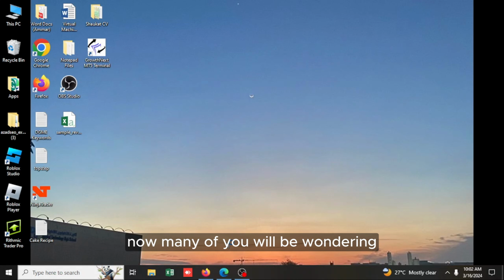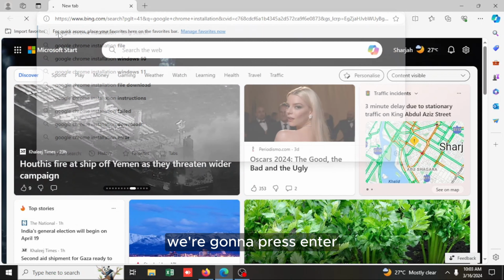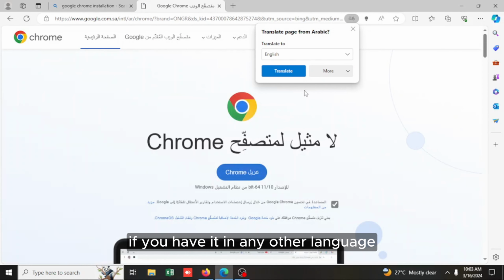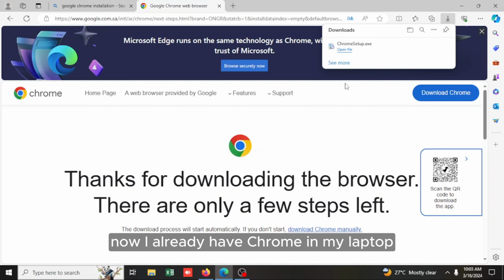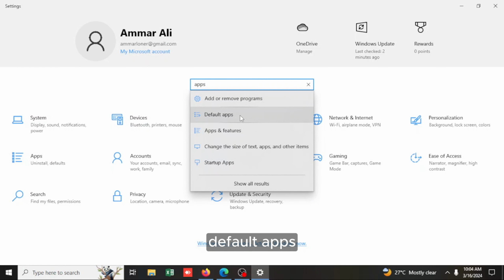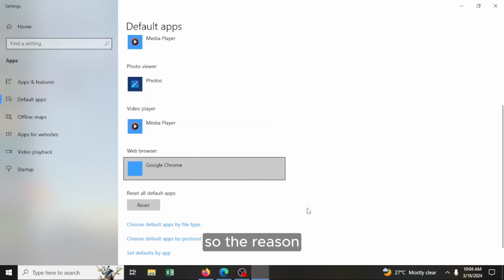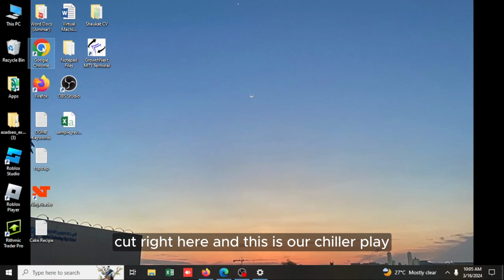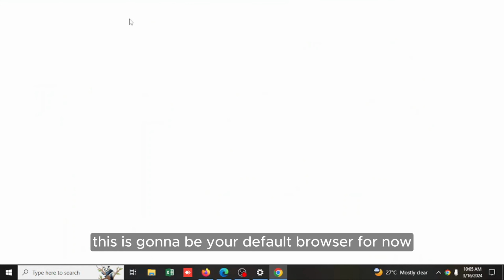How To Change Browser To Google Chrome - Changing Browser To Google Chrome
Learn how to easily switch your browser to Google Chrome with this step-by-step tutorial. Discover the simple process to make Google Chrome your default browser and enjoy its fast, secure, and customizable features. Say goodbye to your current browser and embrace the power of Google Chrome today!